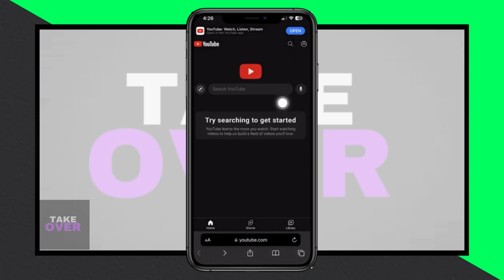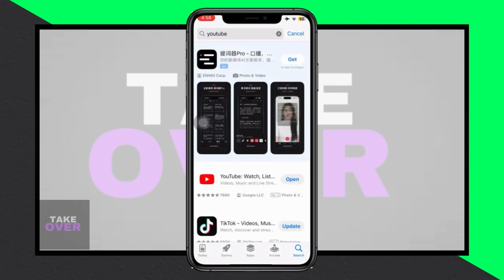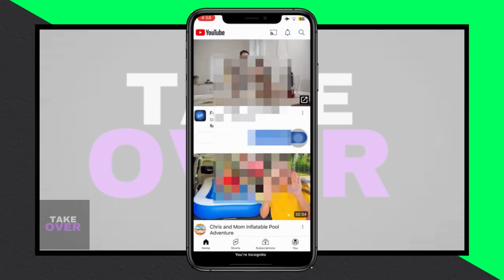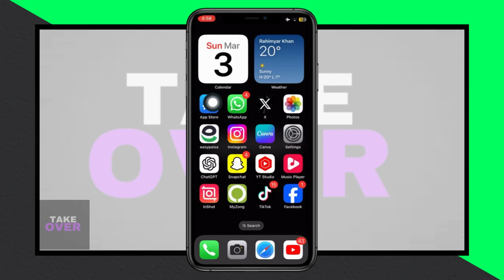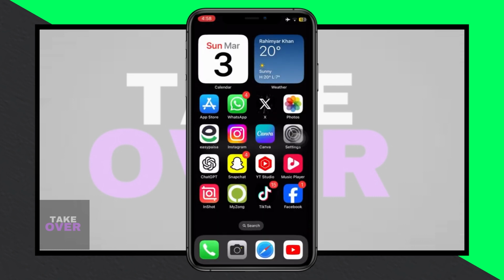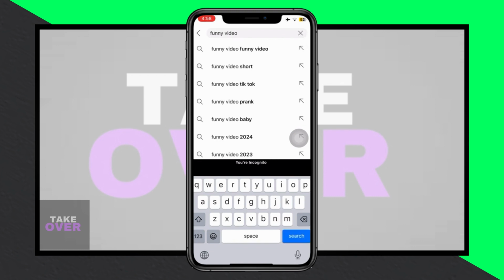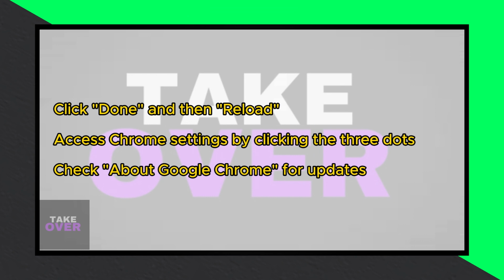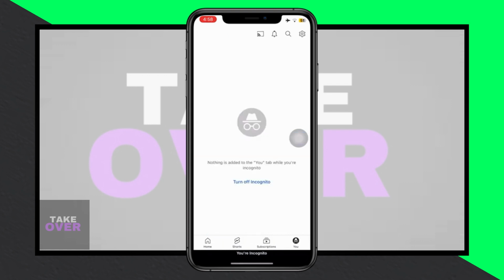How to Fix “Try Searching To Get Started” on YouTube!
How to Fix “Try Searching To Get Started” on YouTube! 2024